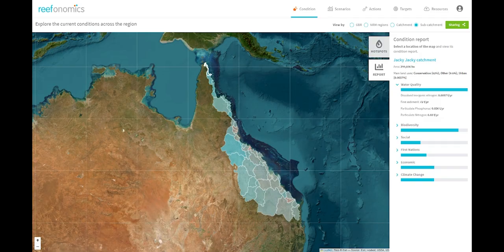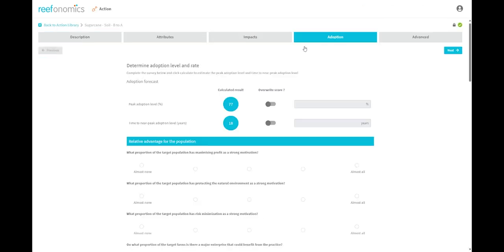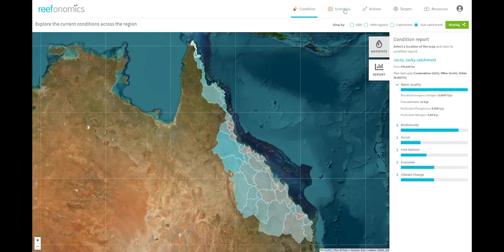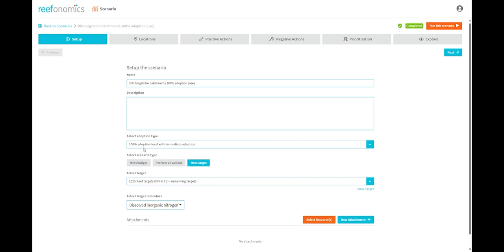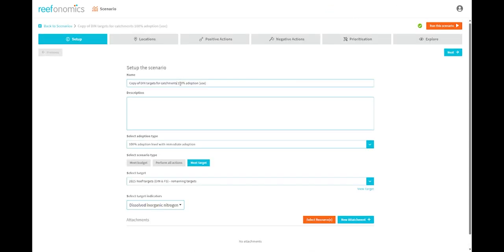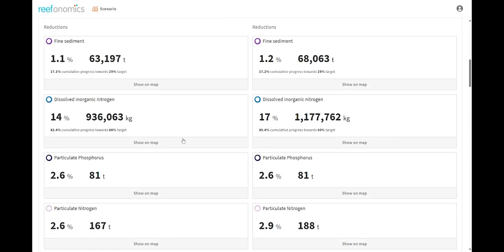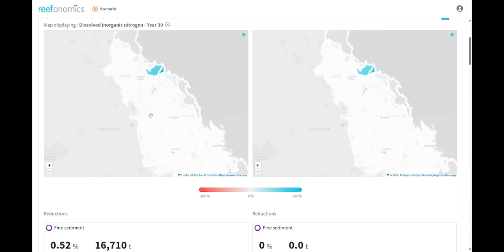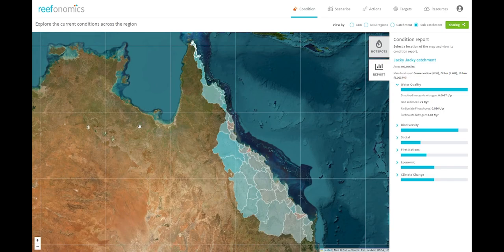Reefonomics - Adoption potential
Walkthrough of the adoption survey for actions in Reefonomics.